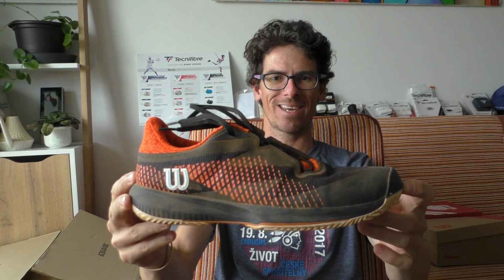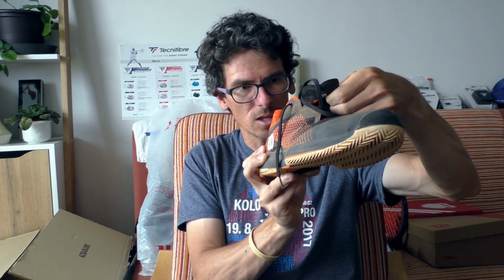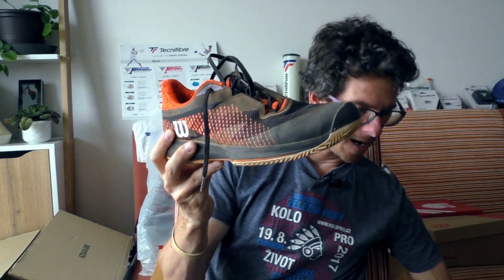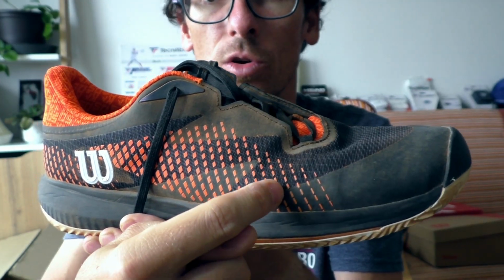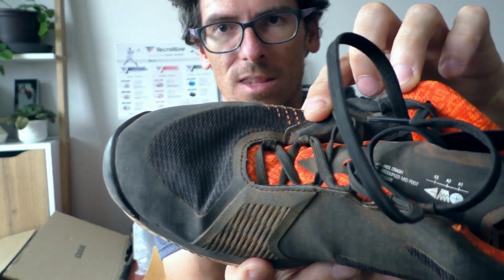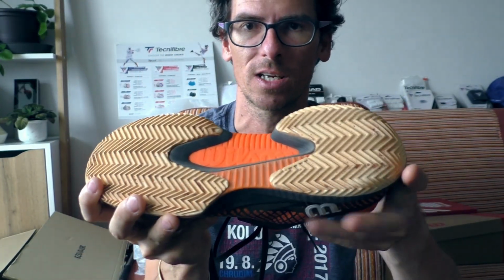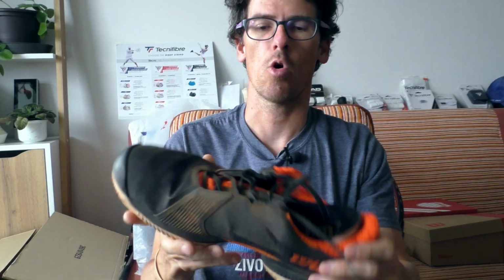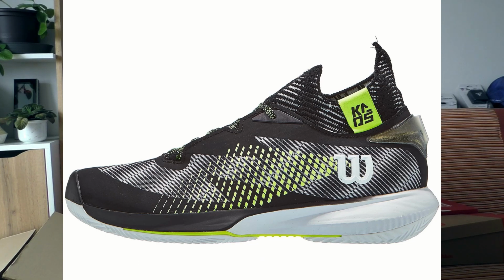👟 Wilson Kaos Swift 1.5 Clay Tennis Shoe Review 🤩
If you love ultra-lightweight tennis shoes like I do, you will fell in love with the new Wilson Kaos Swift 1.5 Clay tennis shoe. Not only it is light, but it's more durable, than the previous generation. Wilson listened to us and applied some reinforcement in the parts of the shoe, where needed it most. Great technologies, superb attention to detail and very attractive design makes these shoes one of the best options for fast, nimble tennis guys, like myself and maybe like you. Enjoy the manooovrlbity!

🛒 Buy these tennis shoes on Amazon (USA):
👉 Men's Kaos Swift 1.5 All Court (other colours
👉 Women's Kaos Swift 1.5 All Court

❤️ Do you want to support our tennis passion? or use PayPal to help me grow Every donation is highly appreciated! Thank you 👍